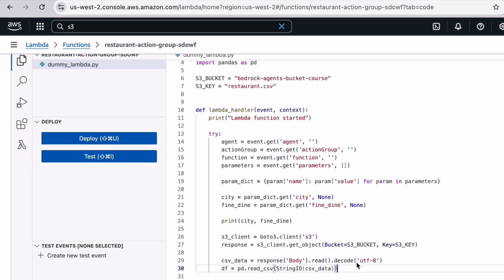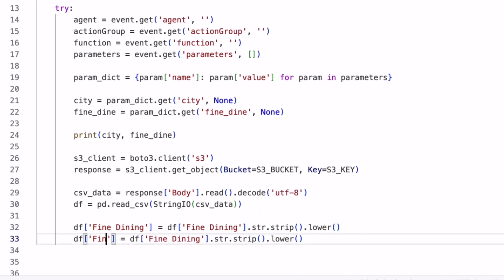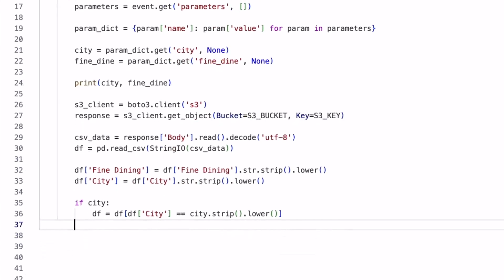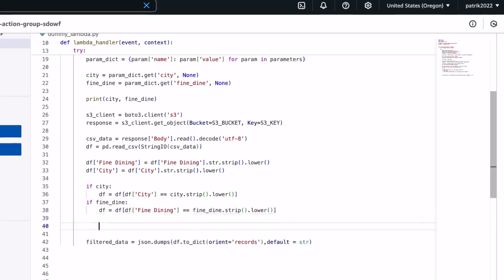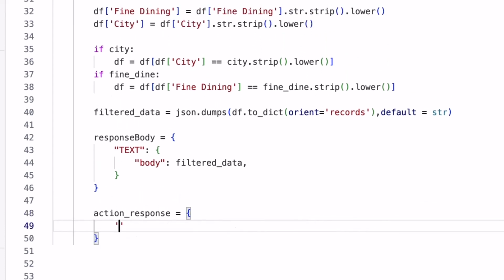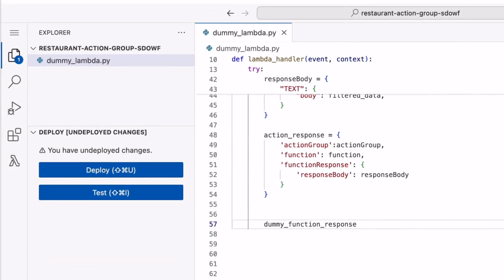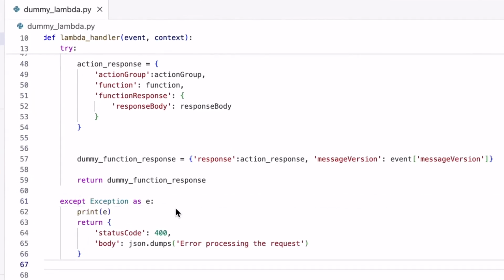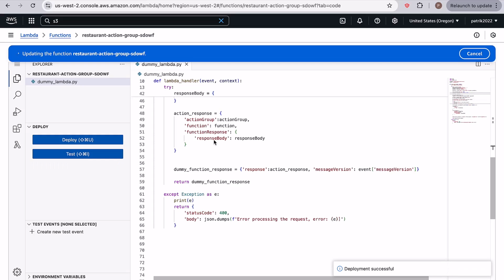6 Finishing Our Lambda Function for our Restaurant Agent